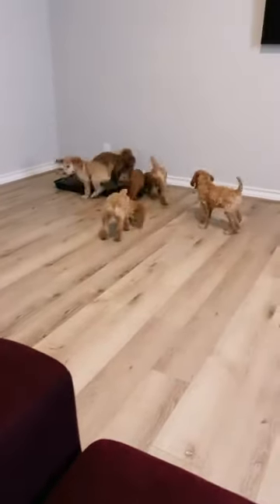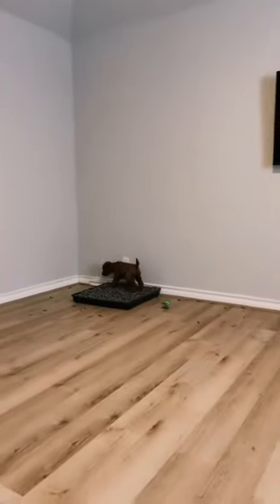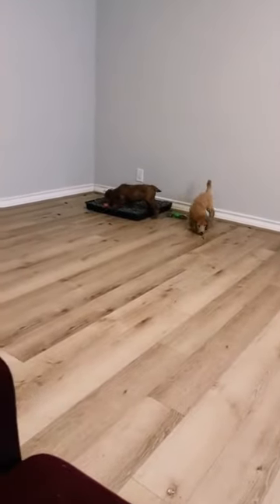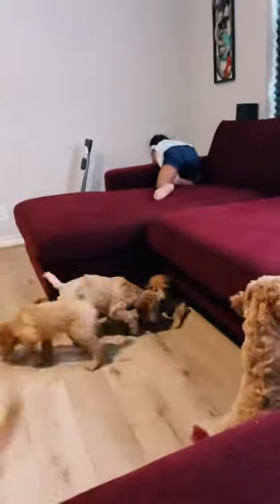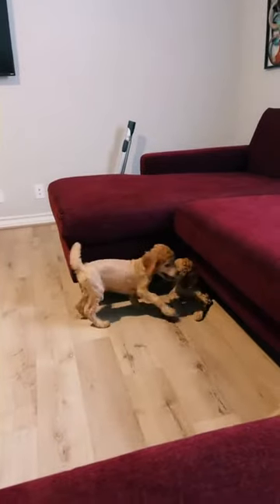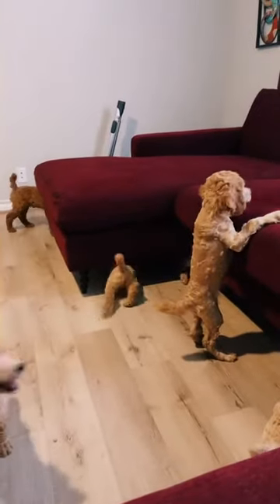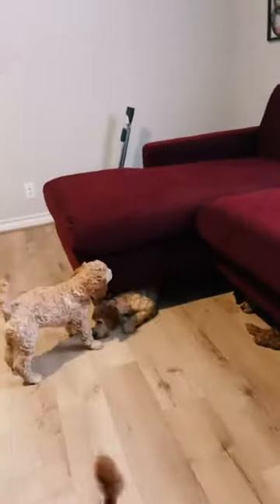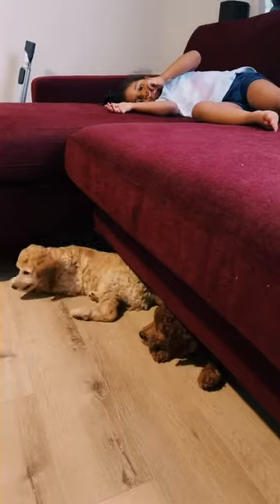Puppies at play